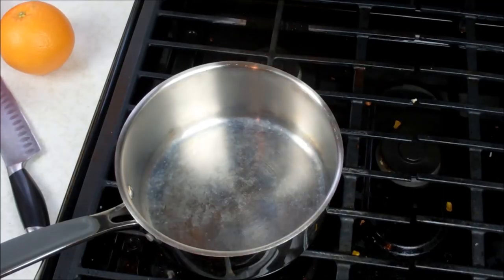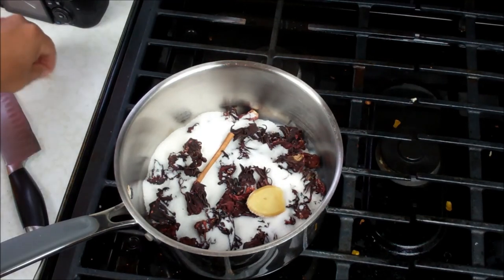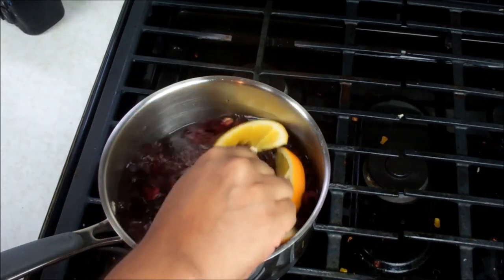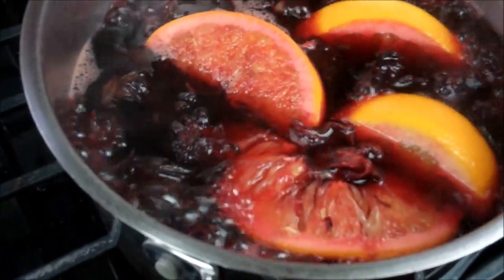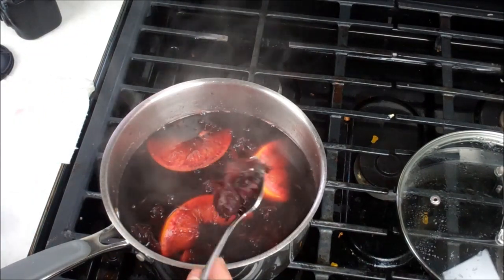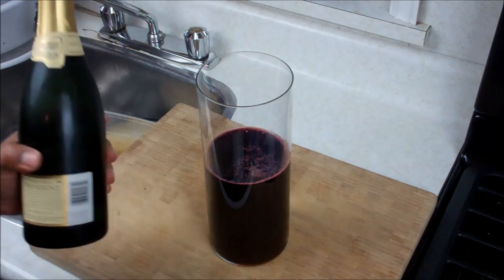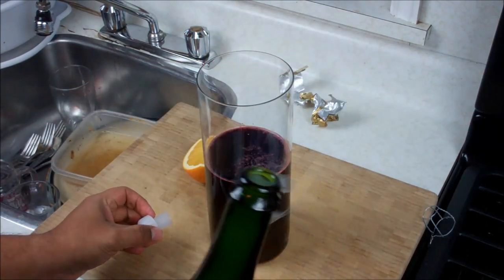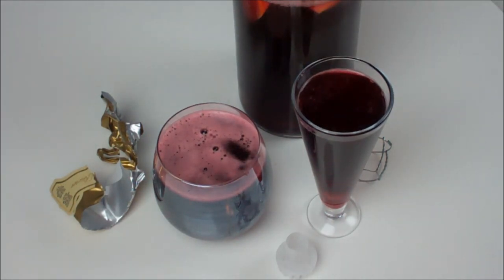Festive Champagne Sorrel Drink Recipe | CaribbeanPot.com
Learn how to infuse traditional Caribbean sorrel with champagne for a delightful festive drink, with Chris De La Rosa of CaribbeanPot.com  Based on the traditional way of making Christmas sorrel, a drink found in just about every home in the Caribbean during the holiday season, Chris will show you how to make it a bit more festive and light by infusing it with sparkling wine or champagne.

For this sorrel recipe you'll need...

1 - 1 1/2 cups dried sorrel
1/2 cup sugar
thick slice ginger
1/2 large orange (slices)
6 cups water
1 bottle sparkling wine (or champagne)

* grapes and orange slices for garnish